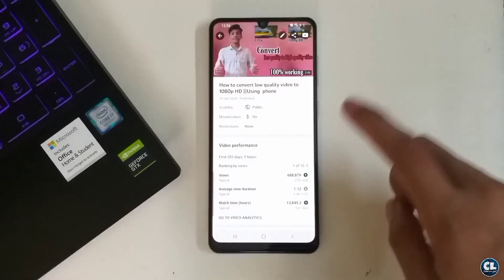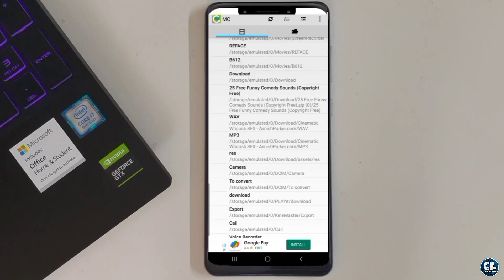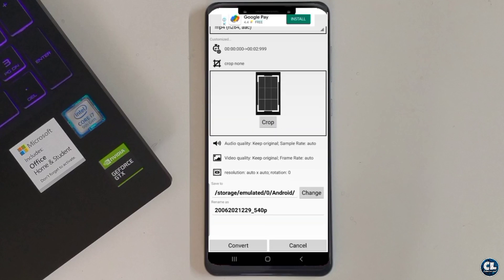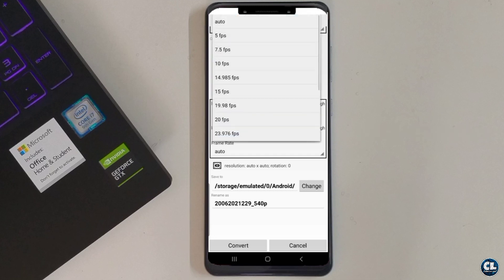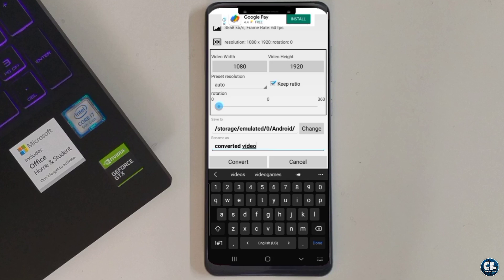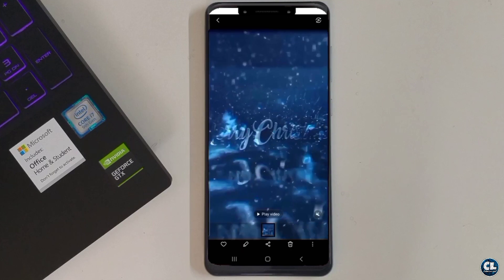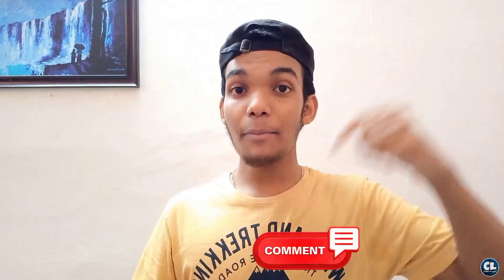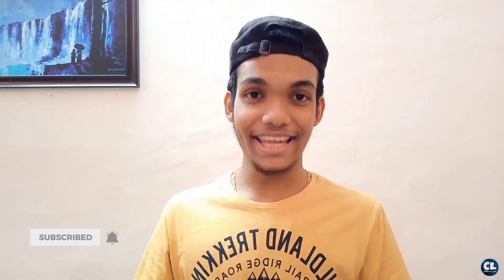How to convert low quality video to 1080p HD || Problem solved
In this video I have solved all the errors and solution for proper conversion of you video enhancement using MediaConverter application.

App Link:

Queries solved :-
HD video converter android
Convert low resolution videos to 4k HD
How to convert low quality video into HD
How to convert low quality video into high quality video .
Media convertor problem solved
How to change video Resolution
How to change video Resolution 2020
How to change video clarity
How to convert low quality video to high quality video
How to convert high quality video
Low resolution to high resolution
Video Compress
Video quality
How to increase video Resolution
How to increase video quality in Android

Chapters :-
0:00 Introduction
0:17 Video selecting
0:31 Enhancing Quality
1:04 Important
1:44 Save in Gallery
2:09 Video Output
2:23 Conclusion

If u need more interesting video just inform me in the comment session .

Peace !